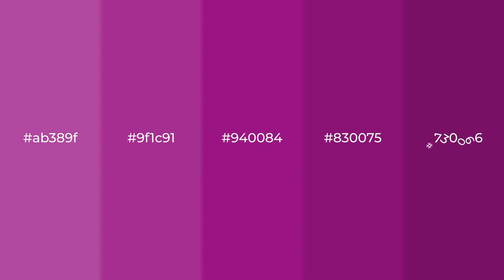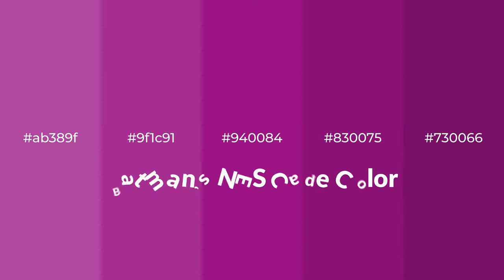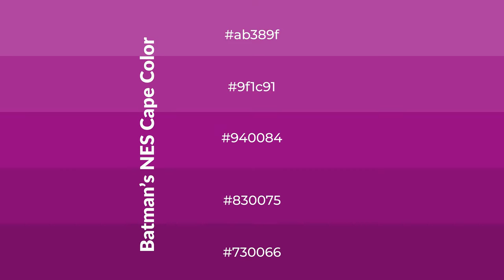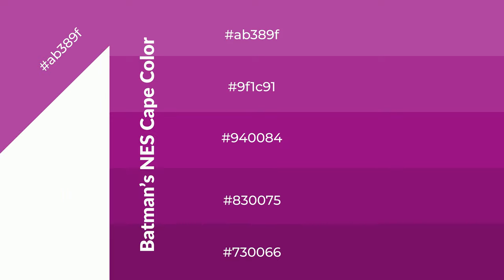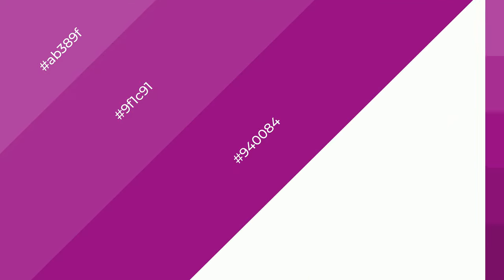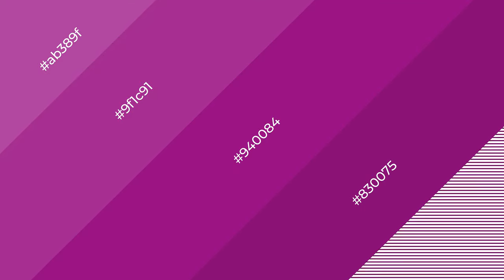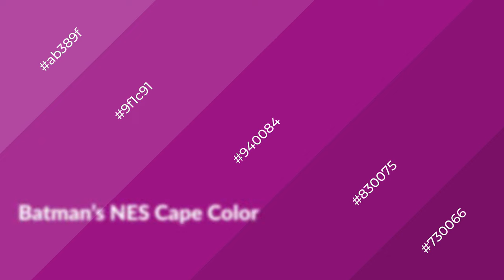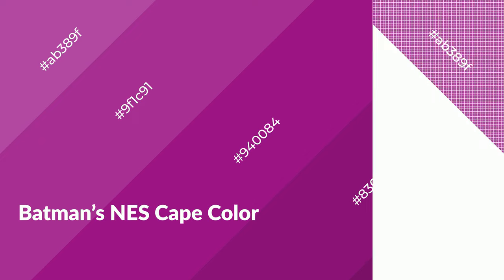Shades & Tints of Batman’s NES Cape color #940084 A Warm Violet color #830075 #730066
Shades of Batman’s NES Cape color #940084 Warm Shades of Batman’s NES Cape color with Violet hue for your project!

Shades
Hex 830075

Tints
Hex 9f1c91

Batman’s NES Cape is a warm color, and it emits cozier and active emotion. Warm colors are symbols of warmth, fire, heat, and sunshine. It also evokes joy, passion, love, and even anger emotions. You can see them used in Restaurants and Gyms.